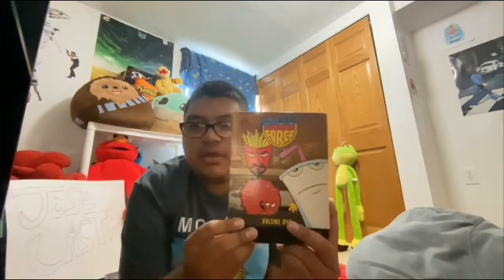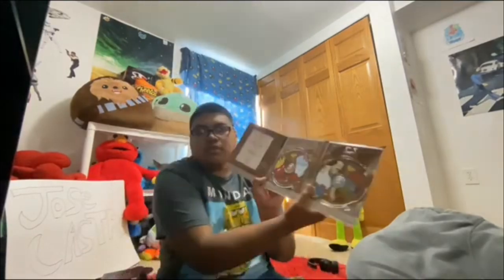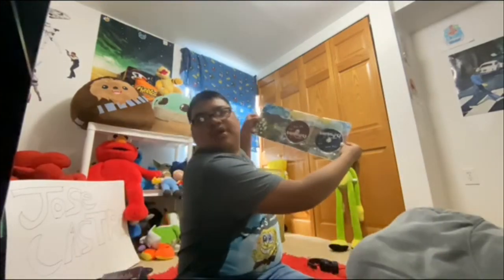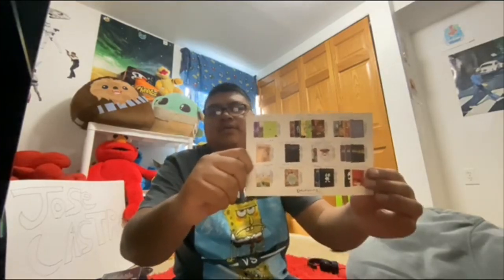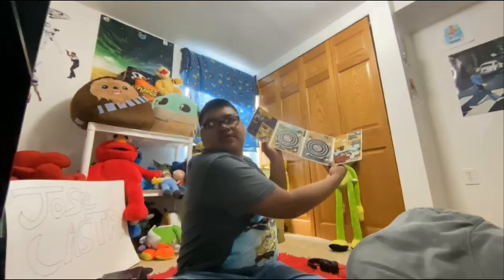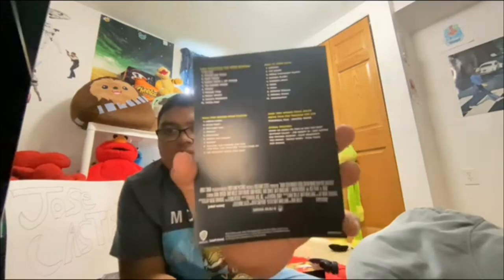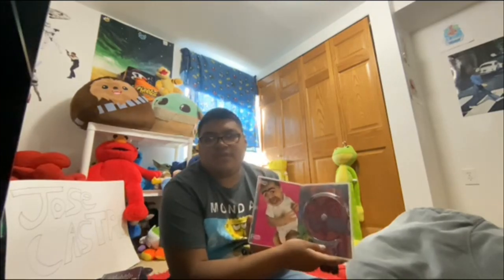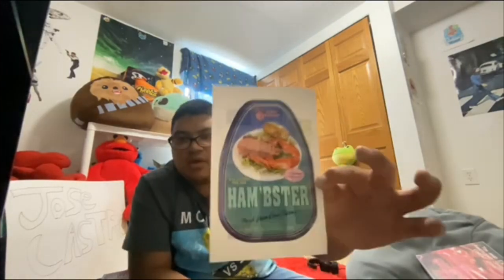Adult Swim DVD Collection Part 2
Cartoon Network and Adult Swim part 1